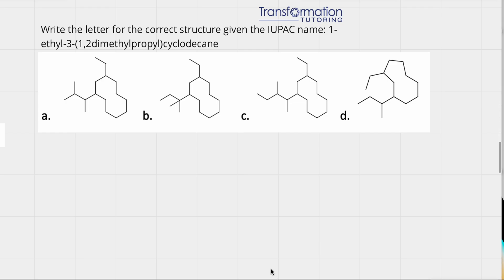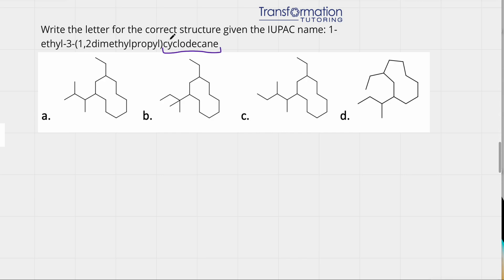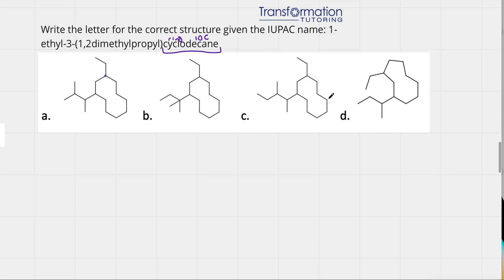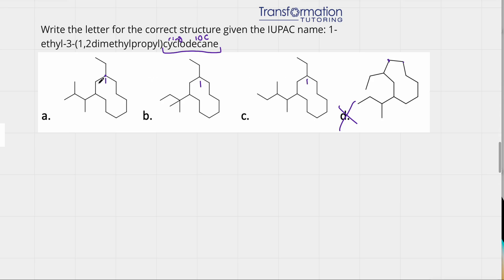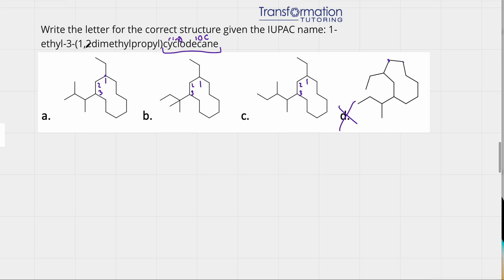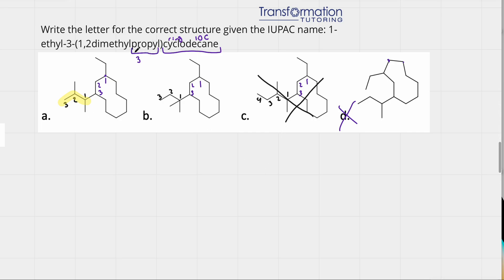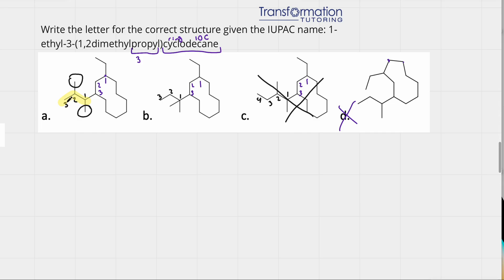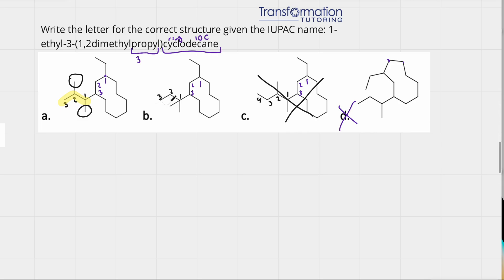What Is The Correct Structure Given The IUPAC Name: 1-ethyl-3-(1,2dimethylpropyl)cyclodecane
Write the letter for the correct structure given the IUPAC name: 1-ethyl-3-(1,2dimethylpropyl)cyclodecane